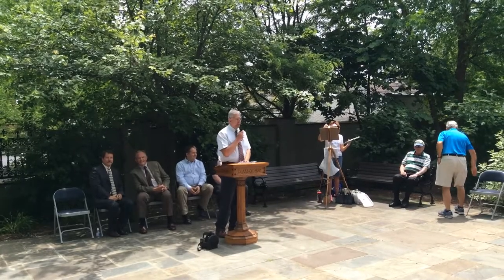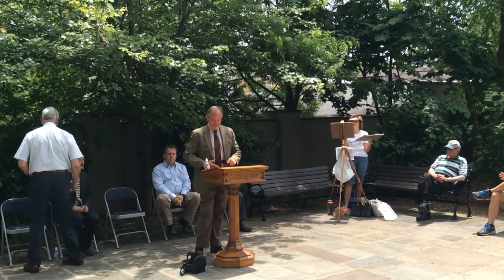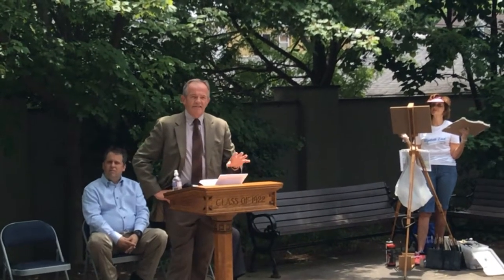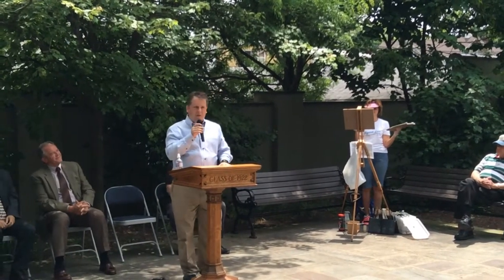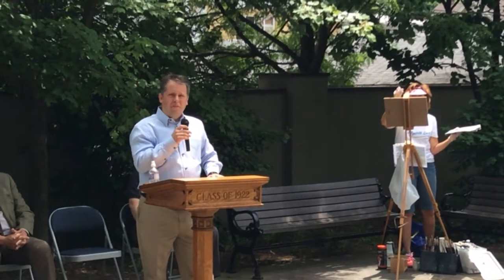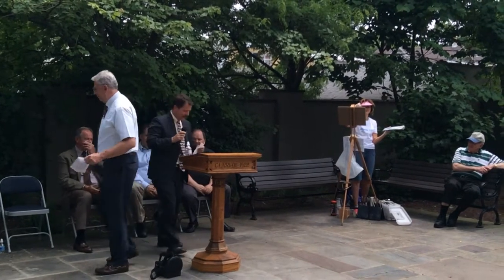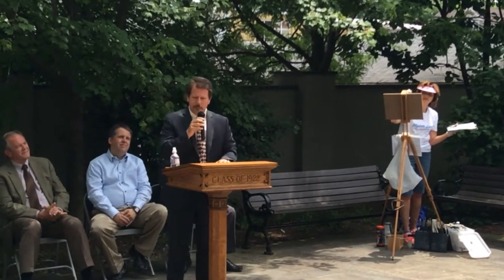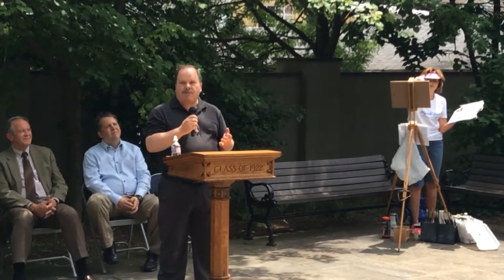Operation 64, 50th Anniversary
Our presentation on the 50th Anniversary of "Operation 64" held on June 8, 2014 in the park behind our headquarters in Doylestown. A beautiful day for all!